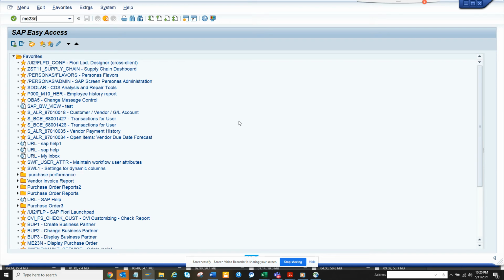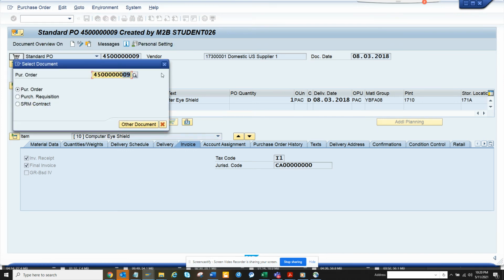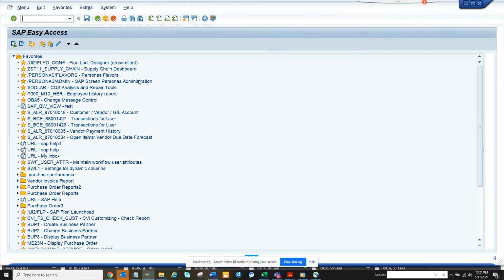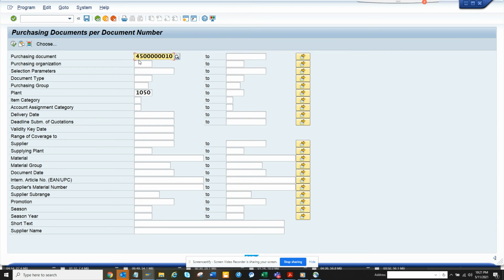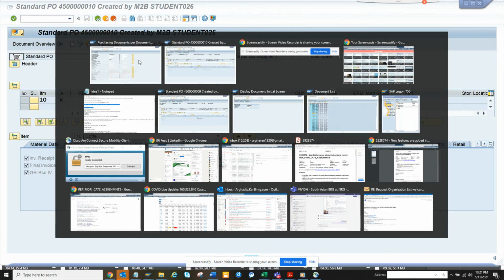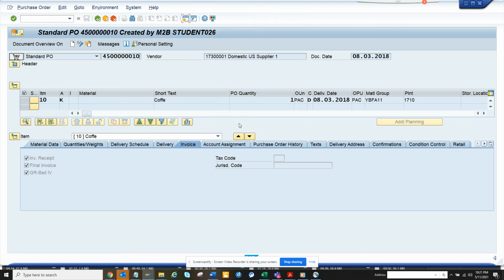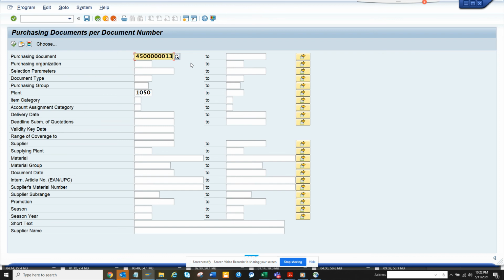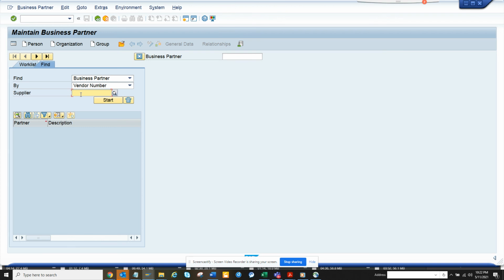SAP FICO- How to do switch on Quick Cut Paste in SAP?